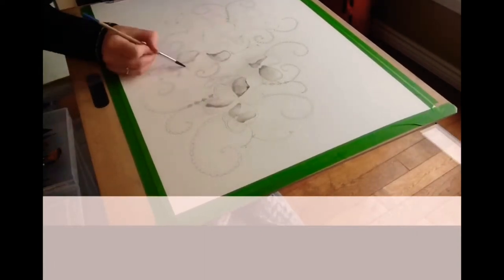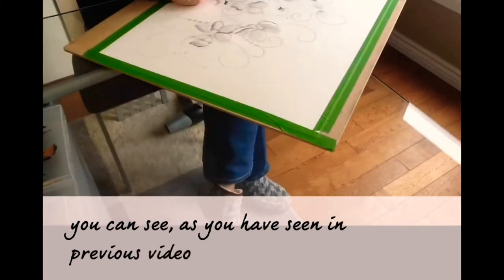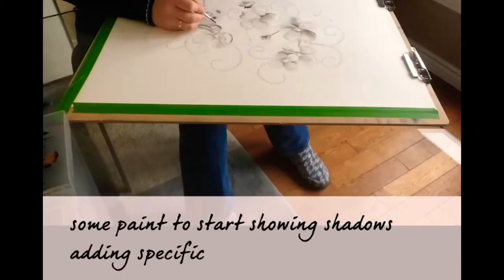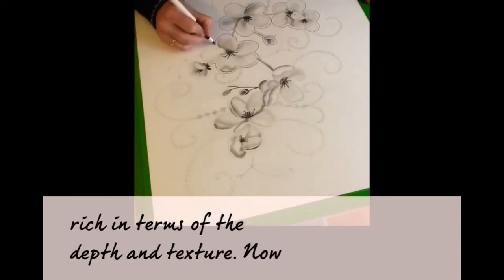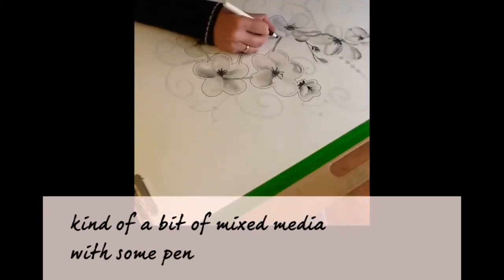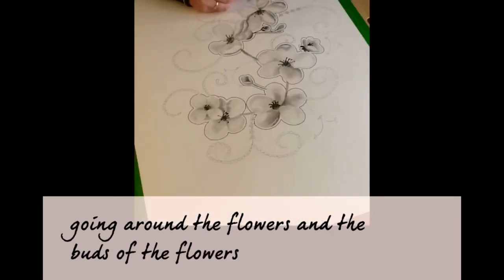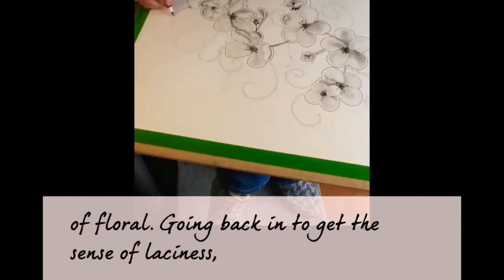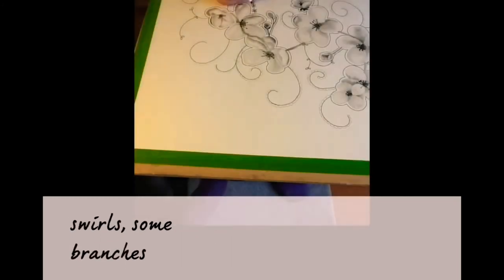Painting with Watercolour - mixing media.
Designing a watercolour tattoo.

Materials used:

140lb watercolour paper taped to a board.
Watercolour paints (I just used a couple of different black/gray colours)
2 pots of clean water
Paper towel or chamois to keep the brush from being too wet.
Waterproof pen.
Sketched in advance using HB pencil.

Finished in collaboration with an amazing Ottawa Tattoo artist.